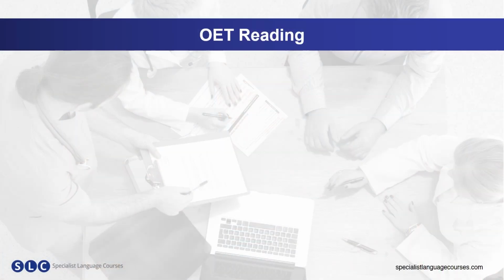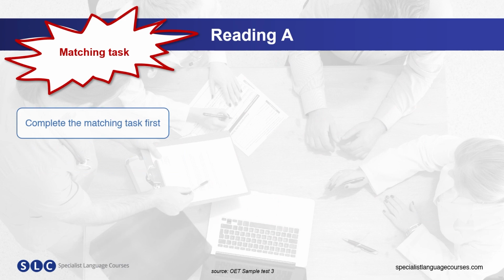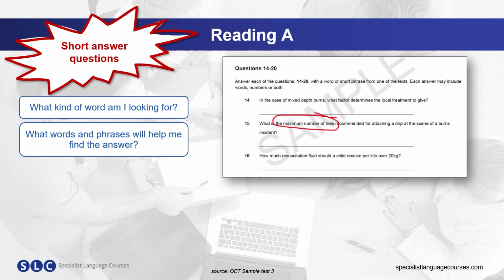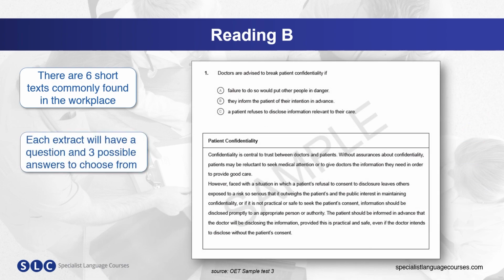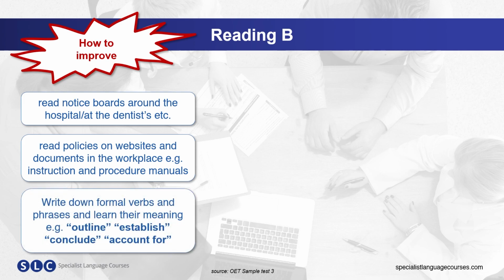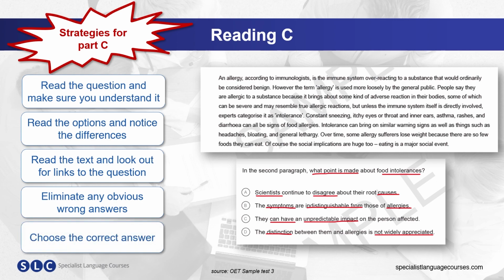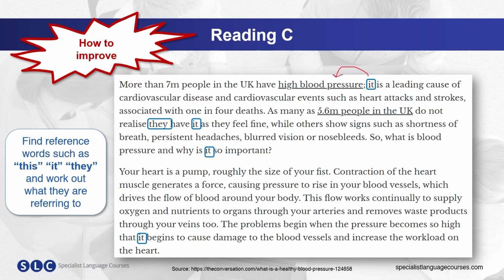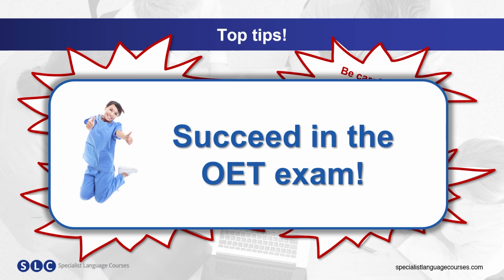How to PASS OET reading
Want to know how to pass OET reading? Watch this video on what happens in the test and how to achieve success.

0:00 - 0:33 - Intro
0:33 - 0:43 - OET Reading A, B and C
0:43 - 1:12 - OET Reading A
1:12 - 2:11 - What to do first in Reading A
2:11 - 4:55 - Strategies for Reading A
4:55 - 5:16 - OET Reading part B
5:16 - 7:28 - How to improve Reading B
7:28 - 7:51 - OET Reading part C
7:51 - 9:07 - What to do firs in Reading C
9:07 - 11:08 - How to improve Reading part C
11:08 - 11:31 - Top tips
11:32 - 11:55 - Which part of the reading paper you find most difficult?
11:55 - 12:38 - Bloopers